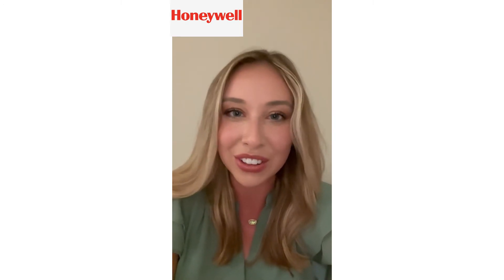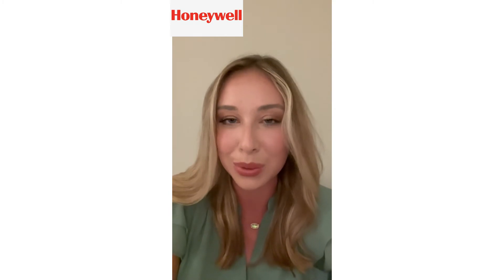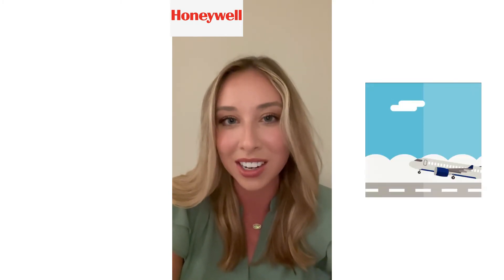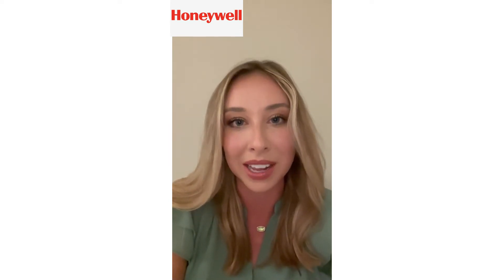Glider Plane- Industry spotlight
Tune in to listen to our friend Catherine talk about her experience in the Aerospace industry and why it is such a great career path!